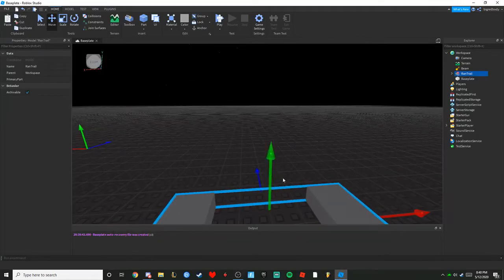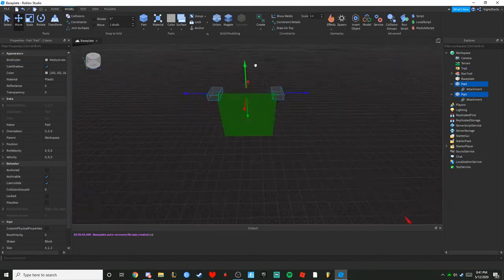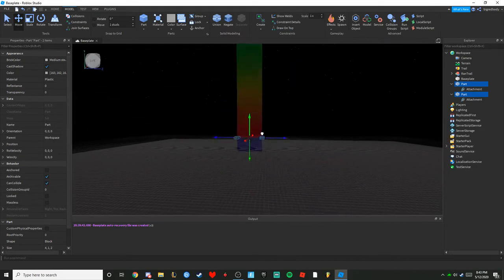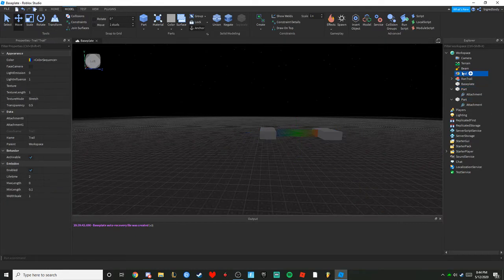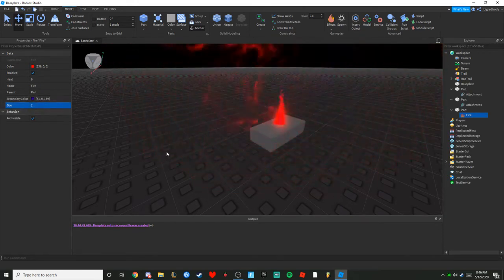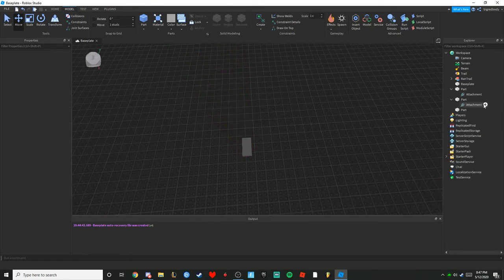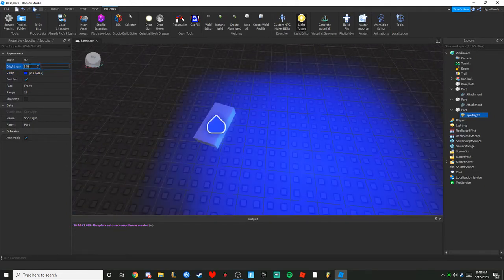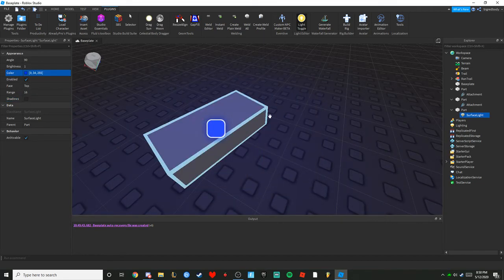Roblox Studio Effects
All the roblox studio effects excluding explosion